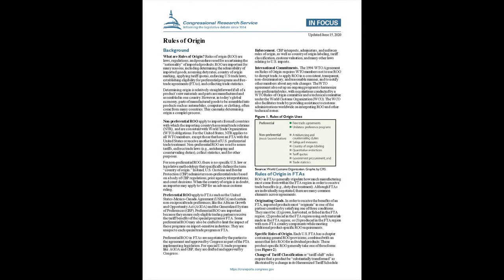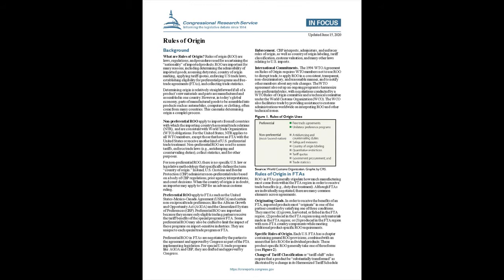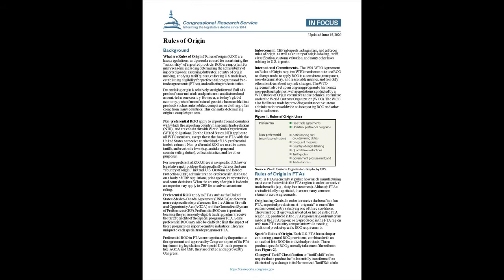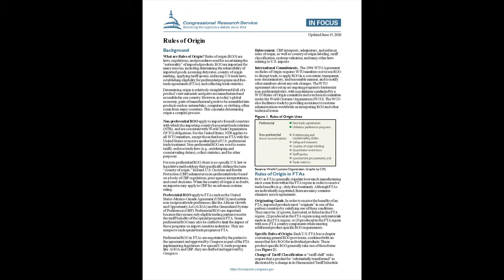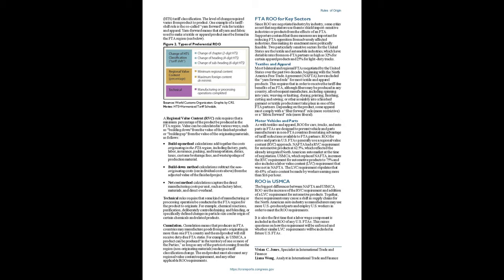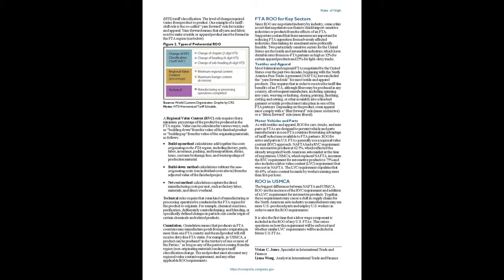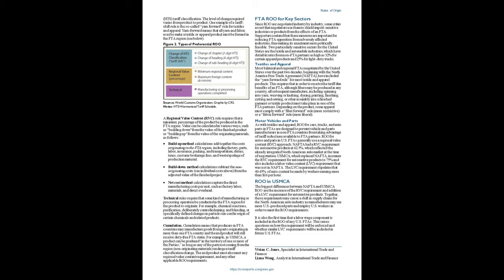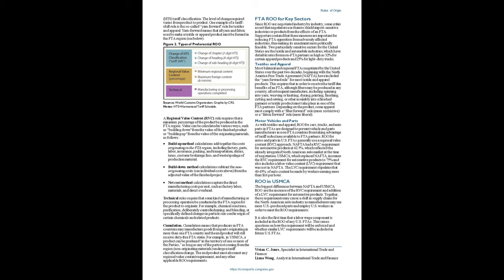Rules of Origin - Updated June 15, 2020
What are Rules of Origin? Rules of Origin (ROO) are laws, regulations, and procedures used for ascertaining the “nationality” of imported products. ROO are important for many reasons, including determining the admissibility of imported goods, assessing duty rates, country of origin marking, applying tariff quotas, enforcing U.S trade laws, establishing eligibility for preferential programs and free trade agreements (FTAs), and collecting trade statistics.
Determining origin is relatively straightforward if all of a product’s raw materials and parts are manufactured and assembled in one country. However, in today’s global economy, parts of manufactured goods to be assembled into products such as automobiles, computers, or clothing, often
come from many countries. This can make determining origin a complex process.